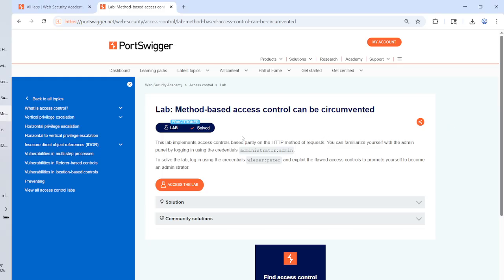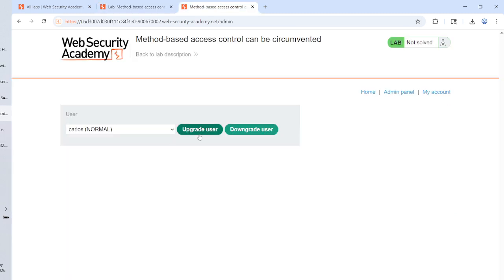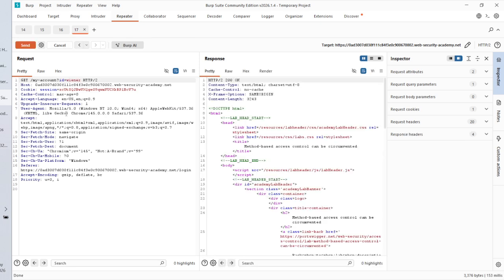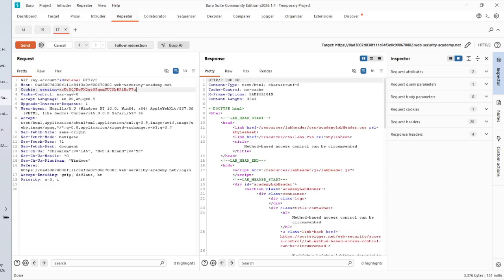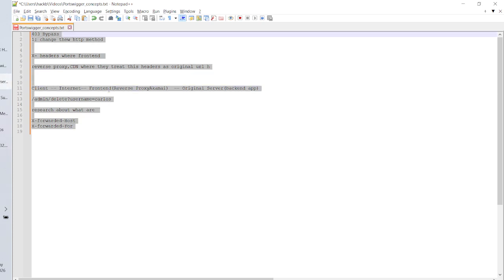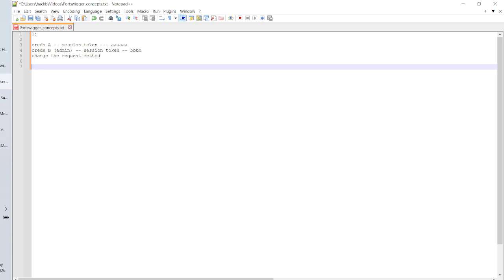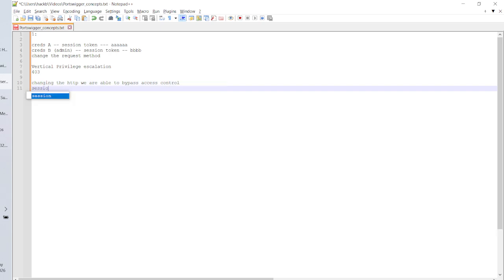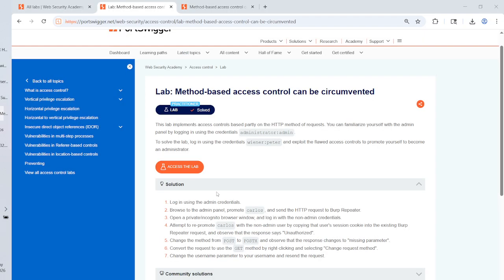Method based access control can be circumvented - Lab No #11